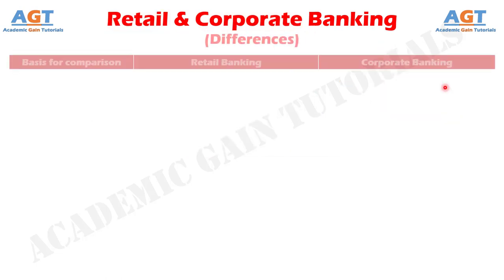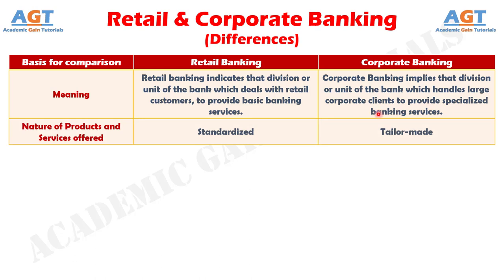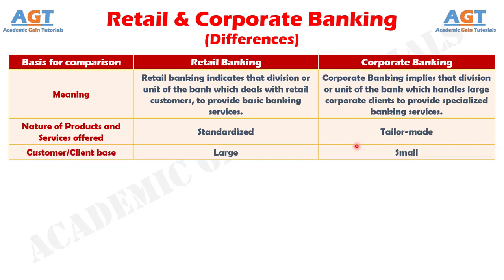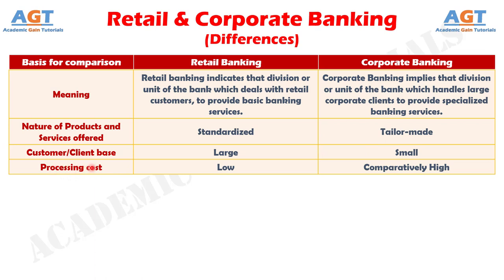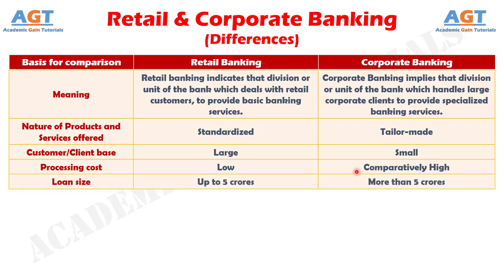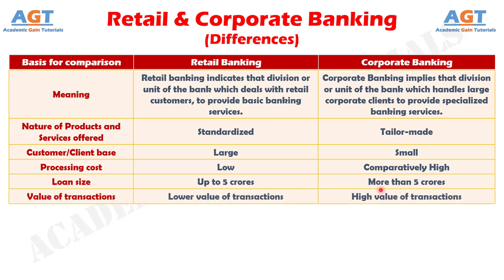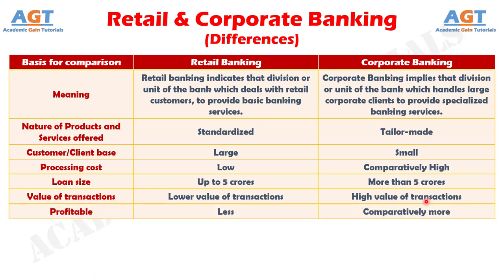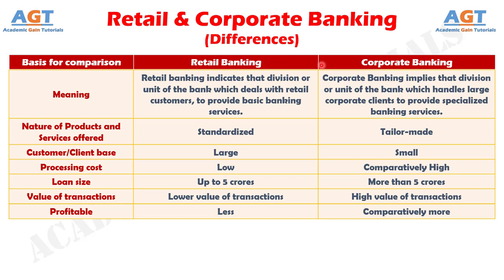Differences between Retail Banking and Corporate Banking.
In this video, we will talk about the differences between retail banking and corporate banking using a comparison chart.